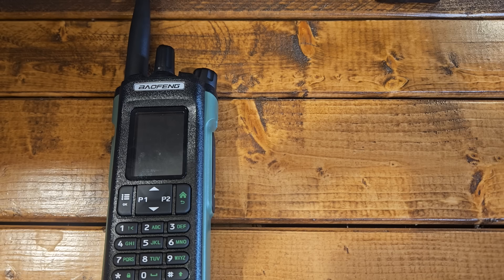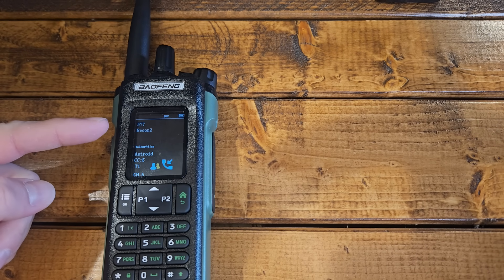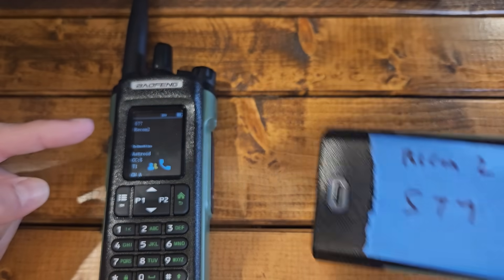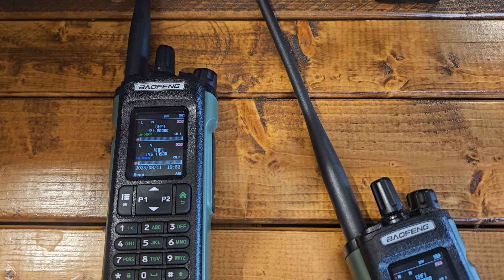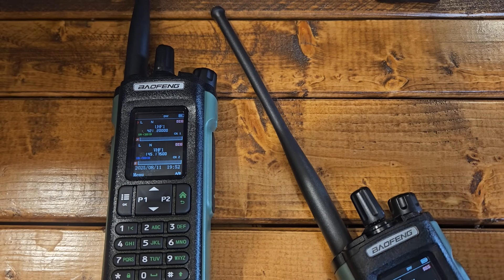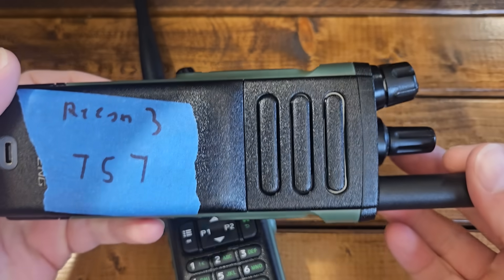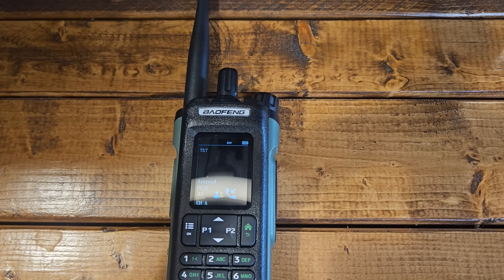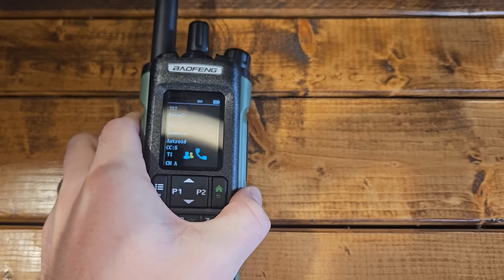📡 What Is DMR Radio? Digital vs Analog Capabilities Explained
In this video, we take a practical, real-world look at DMR (Digital Mobile Radio) and explain why preppers, radio enthusiasts, and preparedness-minded users may want to consider it over traditional analog FM radios.

We cover:
- What DMR actually is (and what it’s not)
- How DMR compares to analog FM
- Digital encryption vs analog voice scrambling
- Text messaging between radios
- Radio IDs, talk groups, zones, and real-world use
- Why DMR can be a powerful tool for secure, off-grid, tactical, and emergency communications

This is not a programming tutorial — that’s coming next — but a clear overview to help you decide if DMR is worth getting into for your preparedness setup.

⏱️ Video Chapters
00:00 – What is DMR? (Digital Mobile Radio explained)
00:52 – Analog FM vs DMR: live comparison demo
01:40 – Analog FM vs DMR: Live Demo
02:28 – Why Use DMR? Key Advantages
02:33 – Encryption Explained (DMR Demo)
04:37 – Radio IDs, Talk Groups & Seeing Who’s Talking
05:37 – Text Messaging with DMR Radios
07:11 – Do You Need a Ham License or DMR ID?
08:21 – Zones, GMRS, Repeaters & Analog Compatibility
12:02 – Final thoughts & wrap-up

🧭 Key Takeaways for Preppers & Emergency Communications
- DMR is a mode, not a band — many DMR radios still work on analog FM
- Encryption and texting are the biggest advantages over analog
- Private radio IDs can be used without public networks
- DMR radios can still operate on GMRS, ham, and analog repeaters
- Analog voice scrambling ≠ true encryption
- DMR offers far better privacy and capability, but requires more setup

Baofeng DM-32UV DMR Radio

🛒 Need Help Programming Your Radio? I offer a service where I pre-program radios with repeaters custom for your area, pre-programmed and ready to go in the event of an emergency: